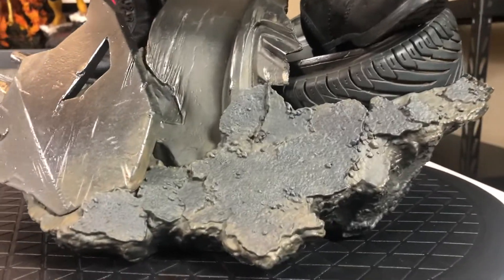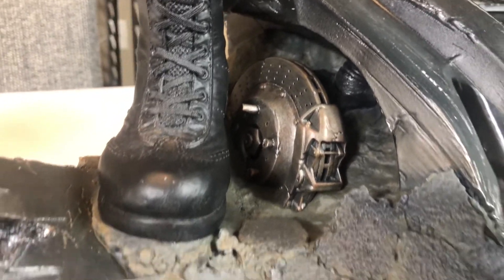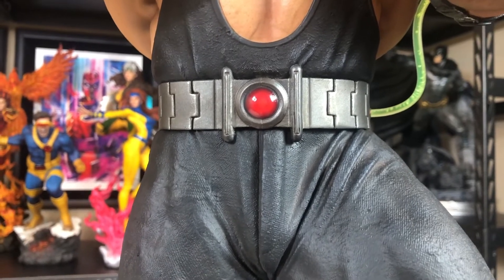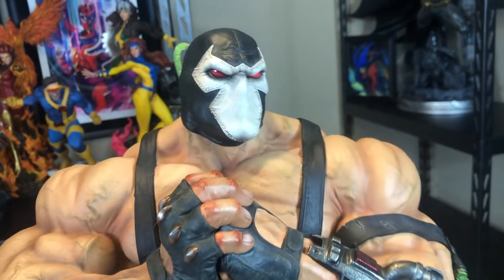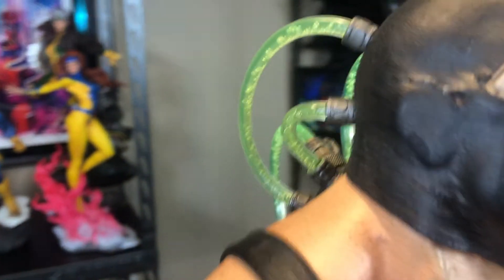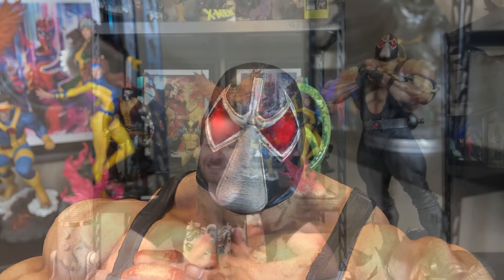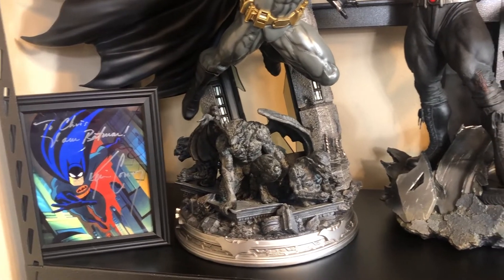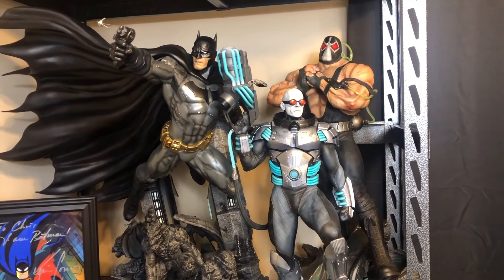Bane Maquette Review | Sideshow Collectibles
Here is my review for the brand new Bane Maquette! Get the Exclusive edition while you can for that AWESOME Knightfall portrait.